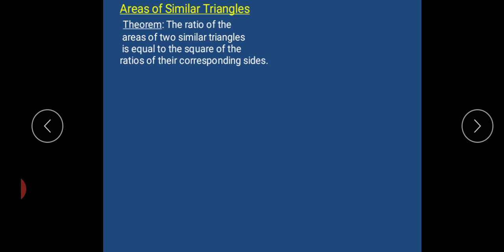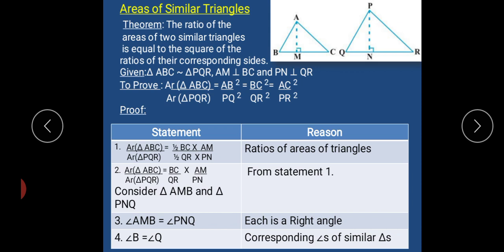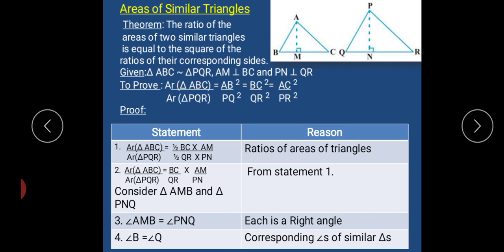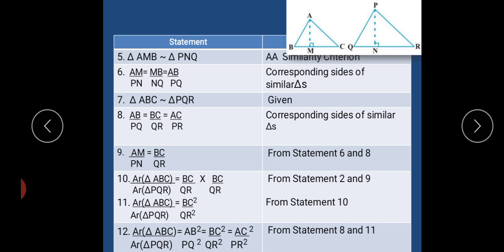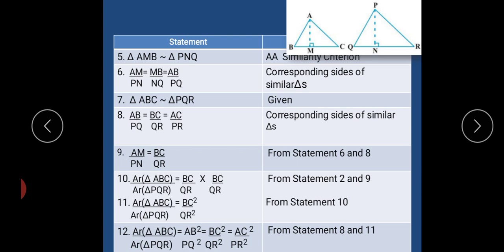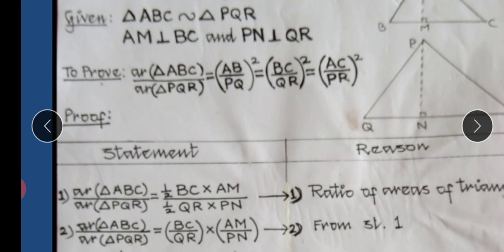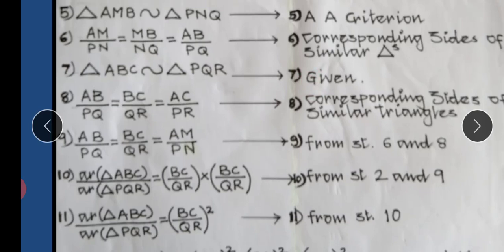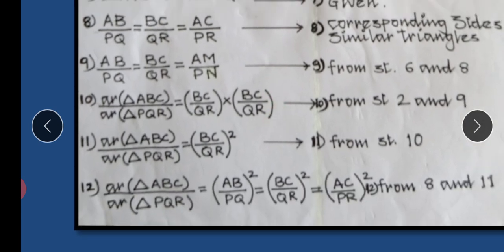Std X Ch6 Part 3